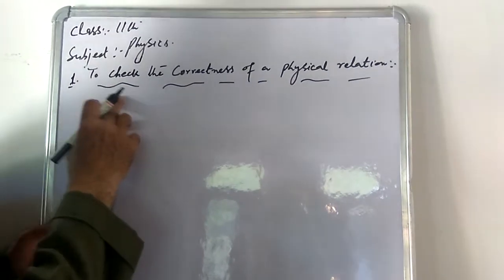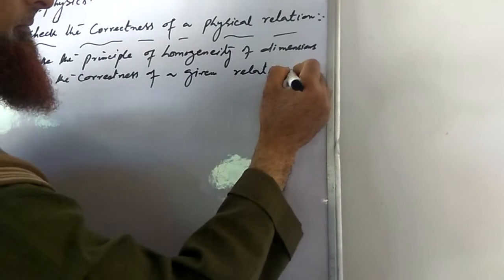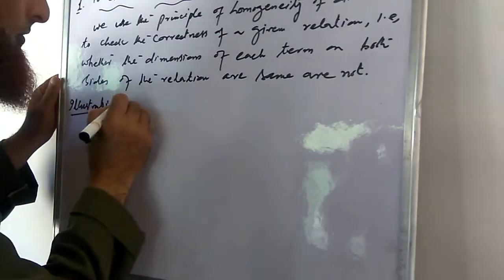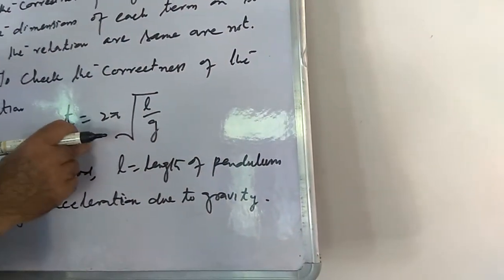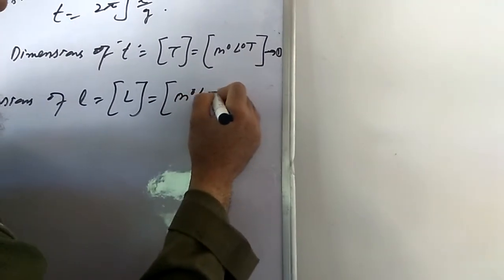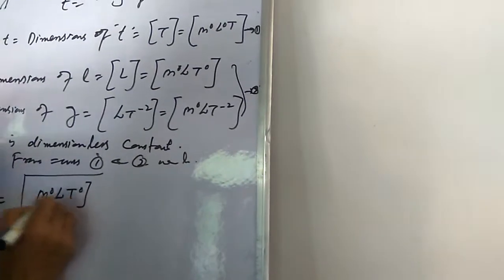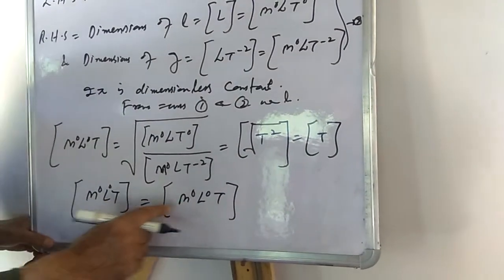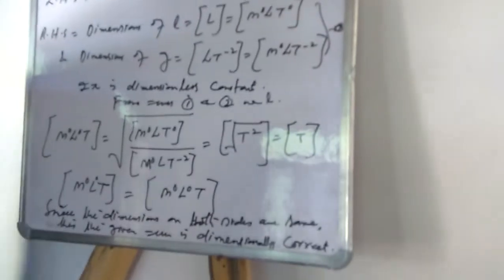11th Physics Topic:Checking the Correct ness of Physical relation